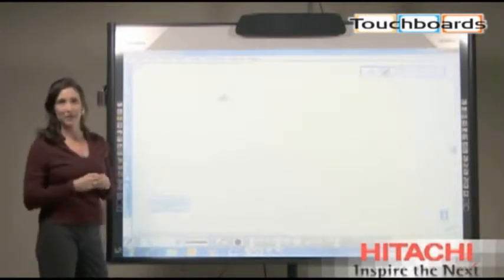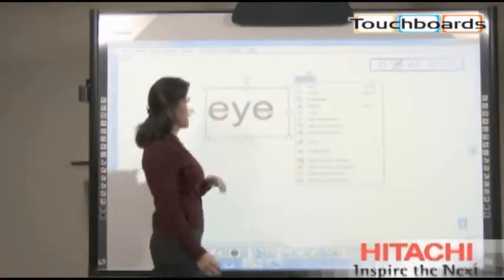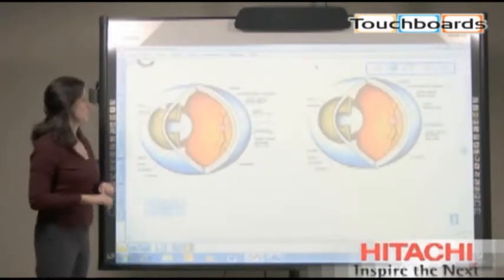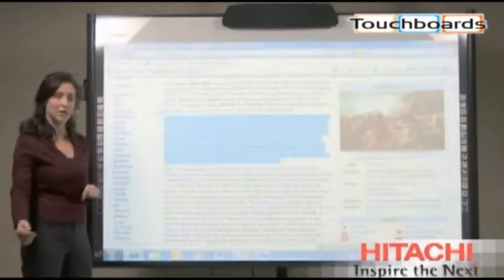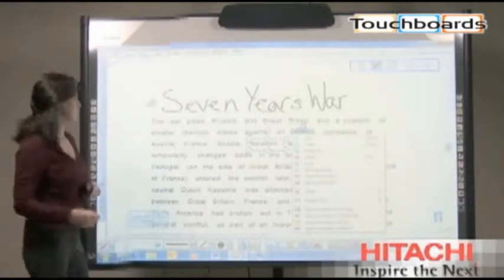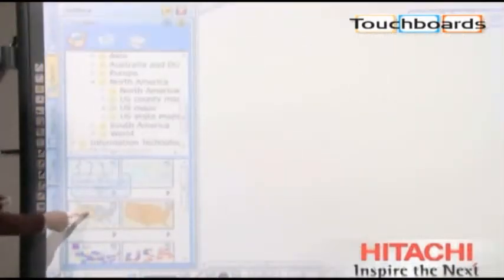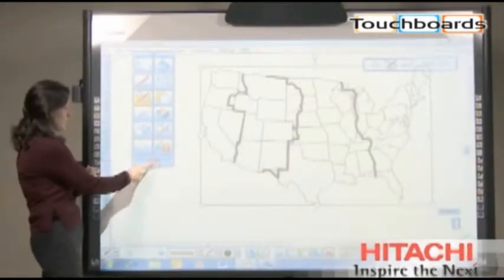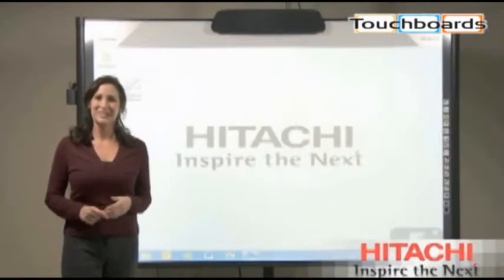Интерактивная доска HITACHI FX TRIO 88W